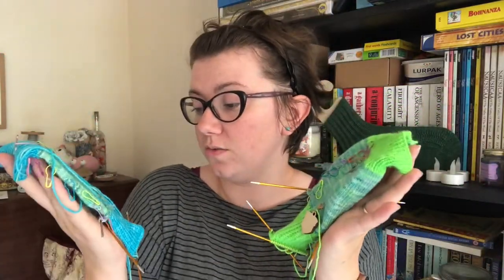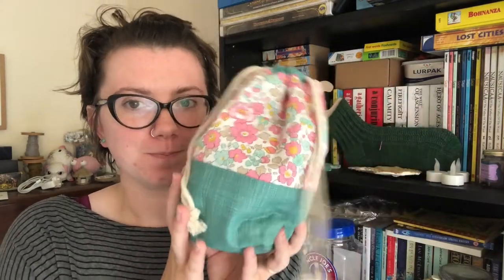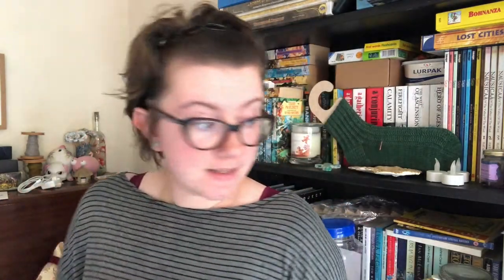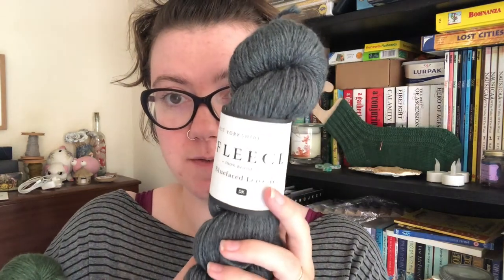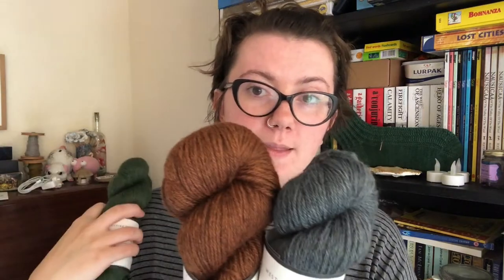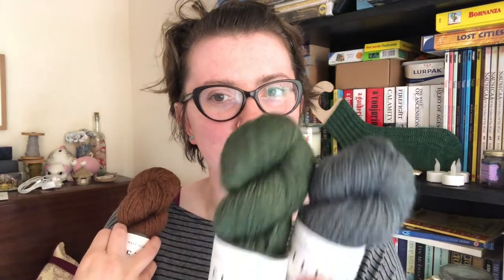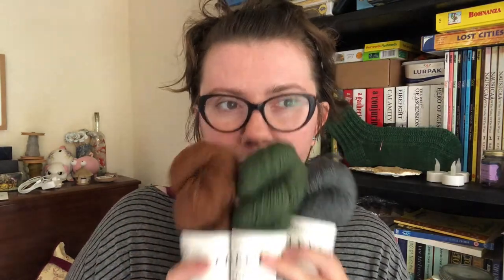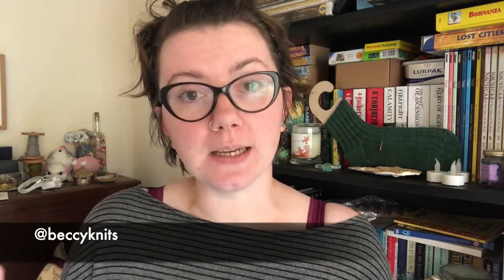Beccy Knits - Episode 8 - Six Sock Septemper